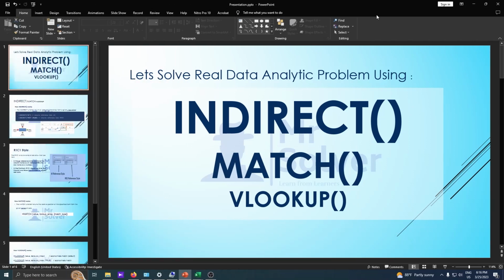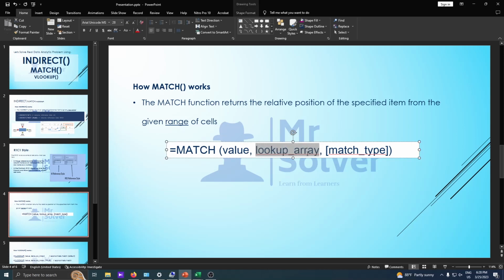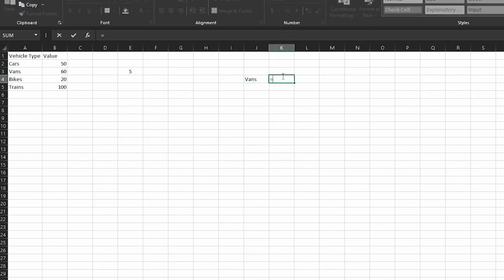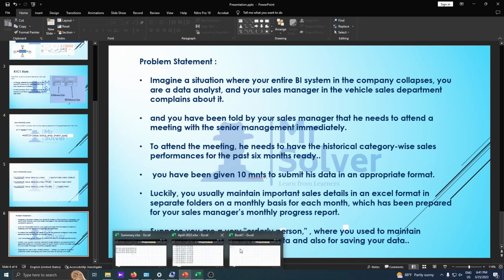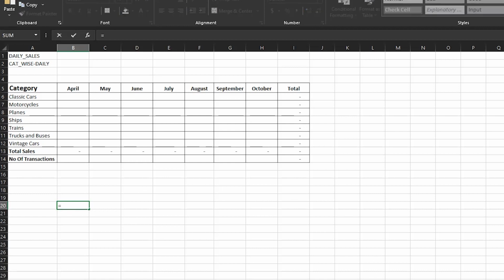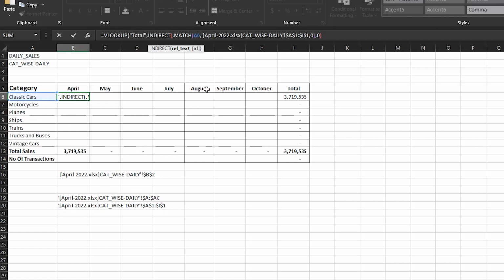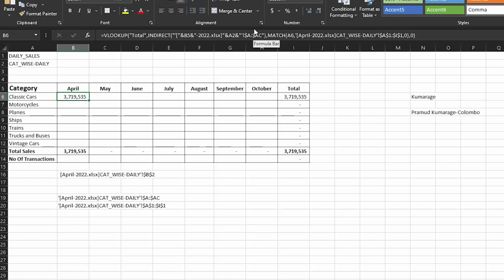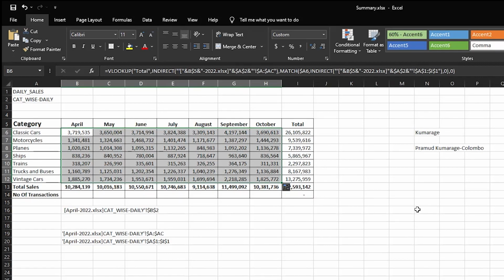Excel INDIRECT Function: Lookup Values in Different Sheets / Excel Files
INDIRECT function returns a valid cell reference from a given text string. INDIRECT is useful when you need to build a text value by concatenating separate text strings that can then be interpreted as a valid cell reference

MATCH function searches for a specified item in a range of cells, and then returns the relative position of that item in the range

Mr-Solver,
Data analytics
Data Science

Back ground Music by Ashot Danielyan from Pixabay